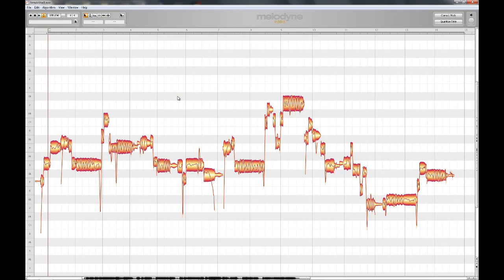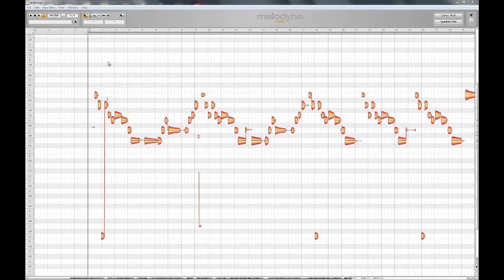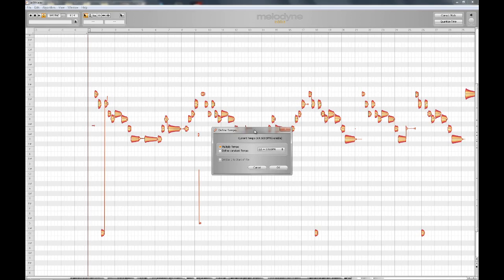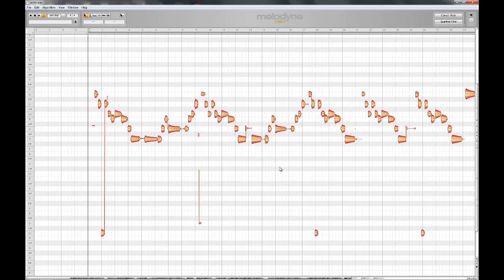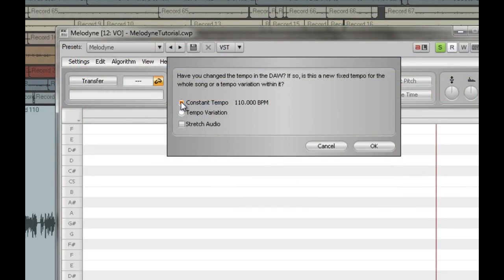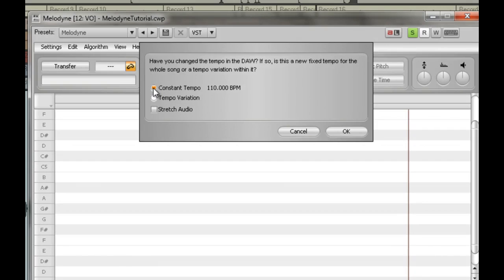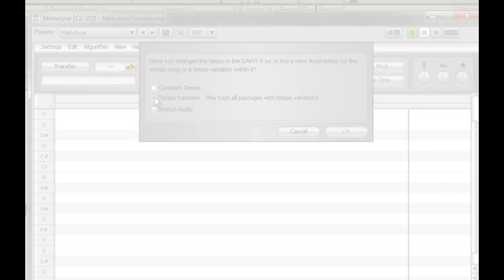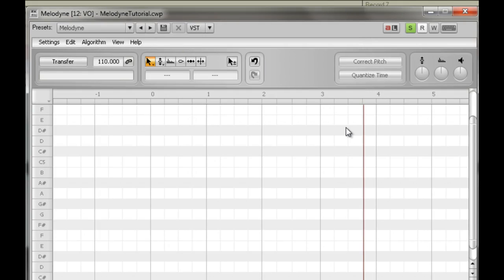SWA Complete Melodyne Editor (Chapter 7)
SWA Complete Melodyne Editor provides in depth tutorial coverage on perhaps the most advanced pitch correction titles available today.

Join your instructor Nick Laux as he takes you on a journey into the heart of Melodyne Editor helping you get the most out this world class piece of software.